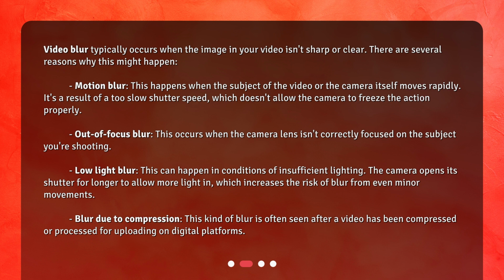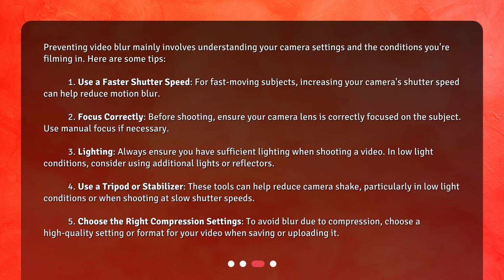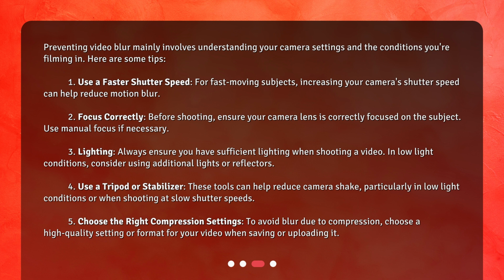Understanding and Preventing Video Blur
What causes video blur and how can I prevent it from happening in the first place? • Don't let video blur ruin your perfect shot! Join us as we dive into the causes of video blur and learn how to prevent it from happening in the first place. From motion blur to out-of-focus blur, we've got you covered with practical tips and tricks for capturing crisp, clear footage. Don't miss out on this essential topic for any video enthusiast or professional!

00:00 • Understanding and Preventing Video Blur
00:19 • What is Video Blur and What Causes It?
01:09 • How Can I Prevent Video Blur?